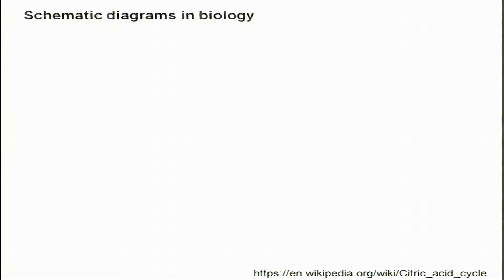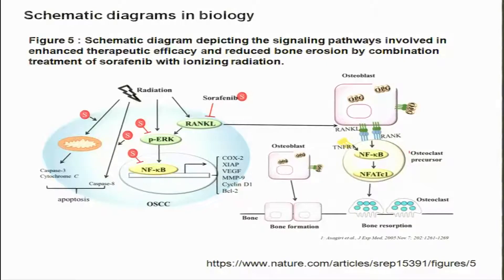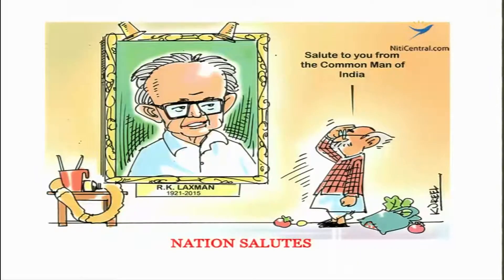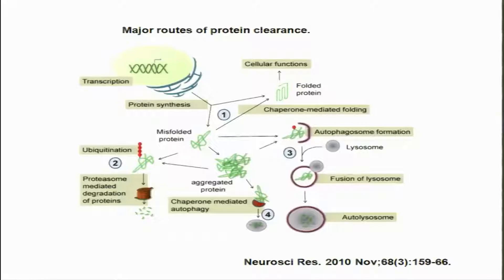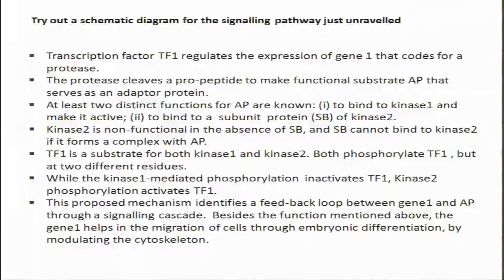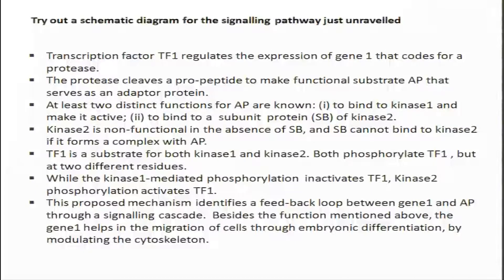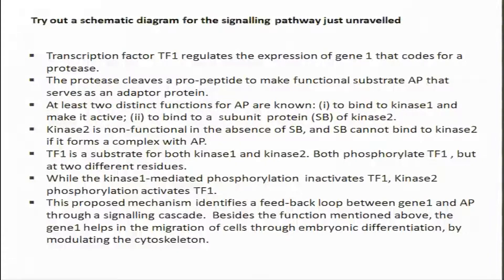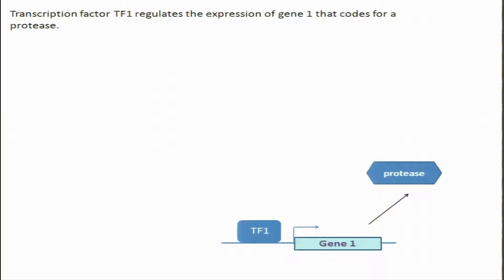Lecture 16: How to Prepare Schematics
This lecture would introduce the concept behind making effective schematics for the visual representation of hypothesis, workflow or a physiological pathway.